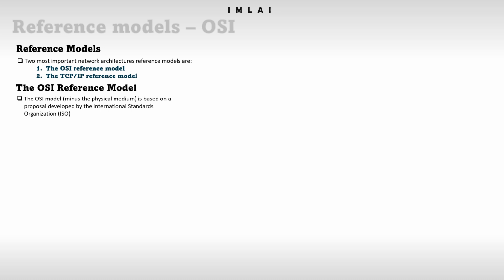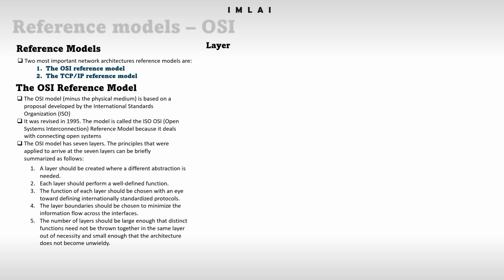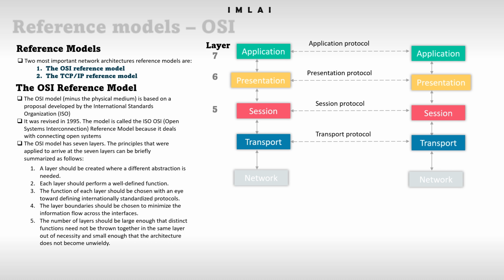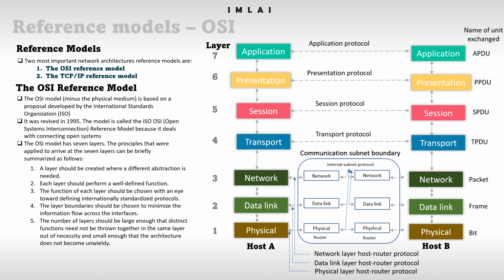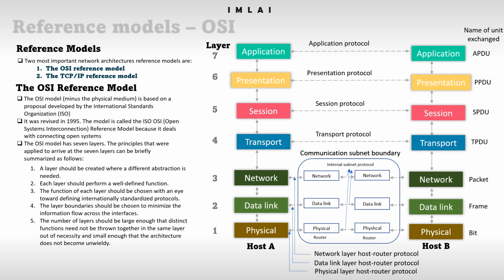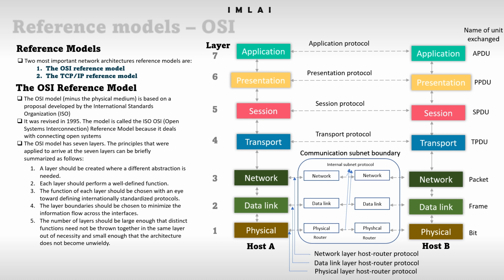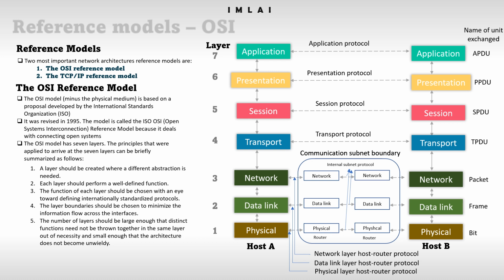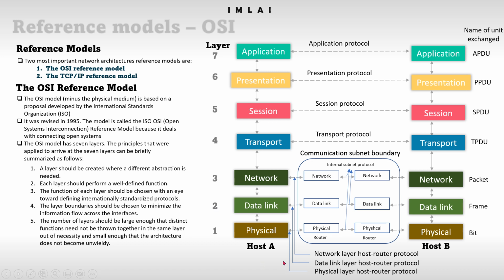7 OSI reference Model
7 OSI Reference Model